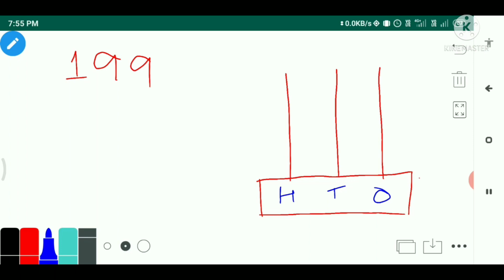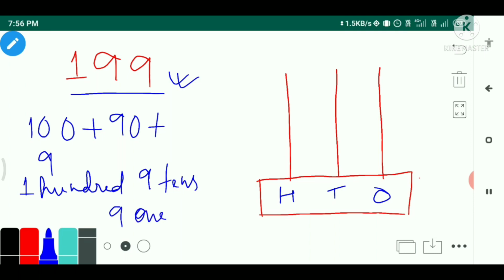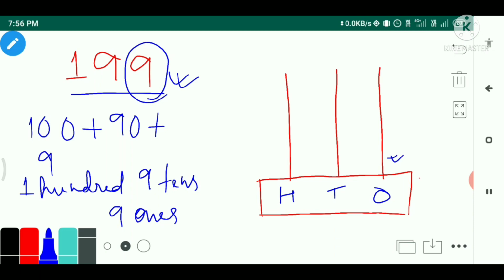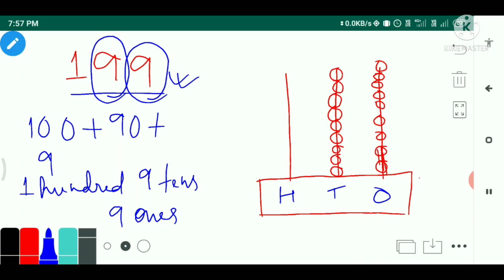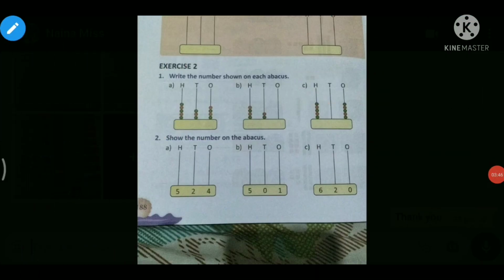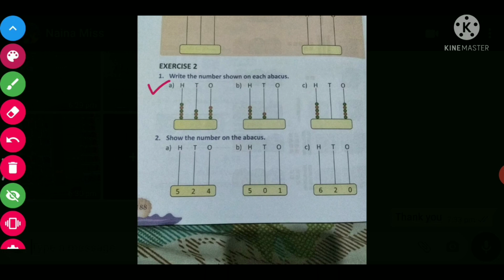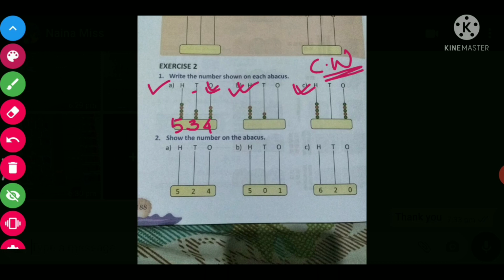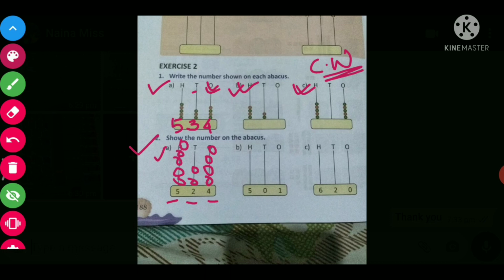NUMBERS UPTO 1000|Abacus|Exercise-2|Class-2